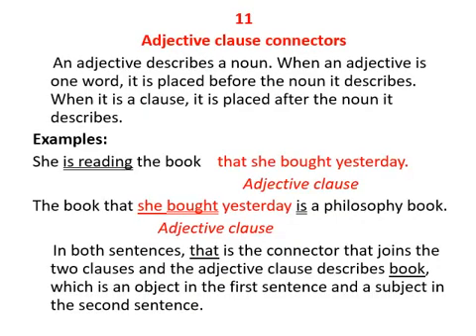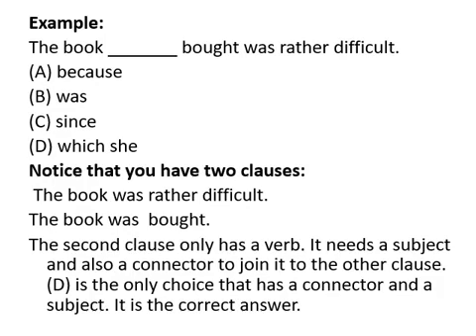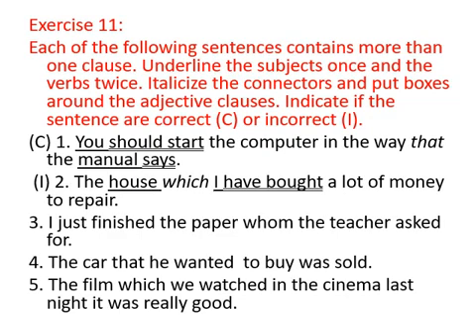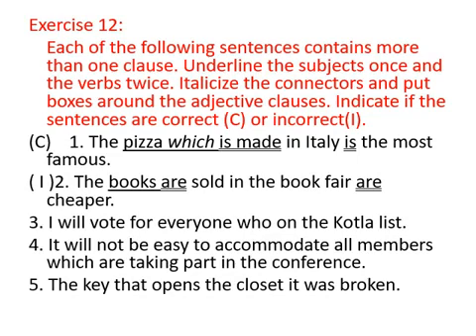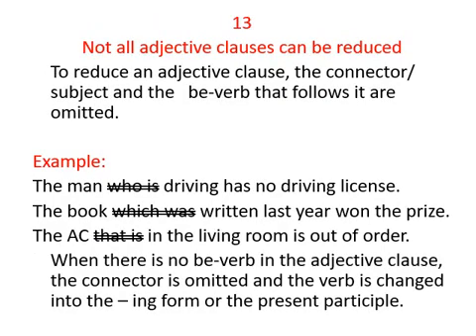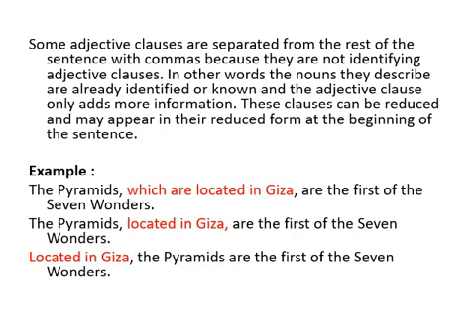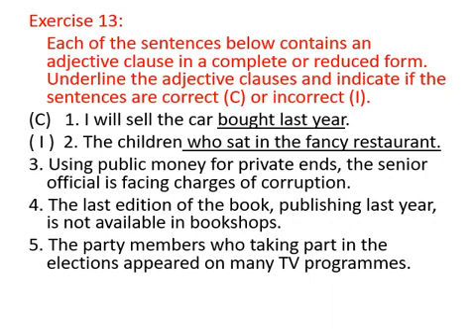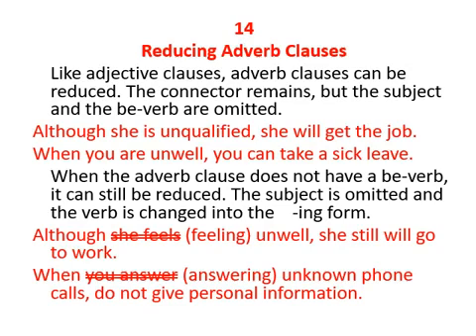نحو 1103 المحاضرة الثالثة د.هدي عياد